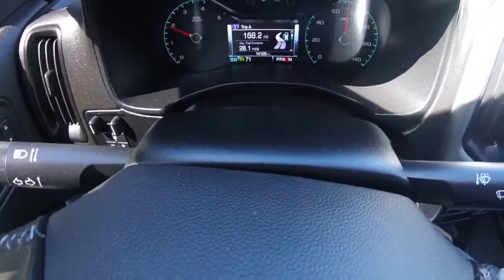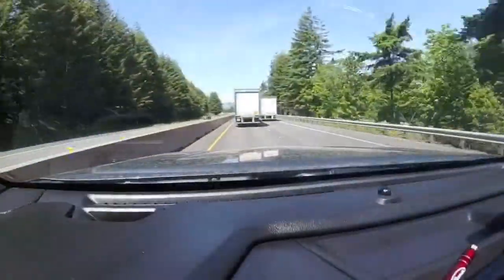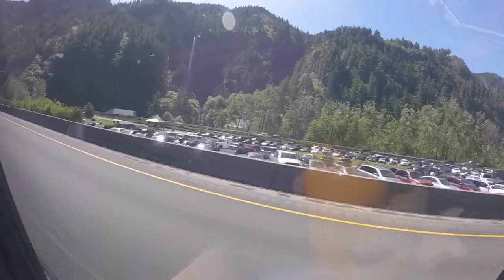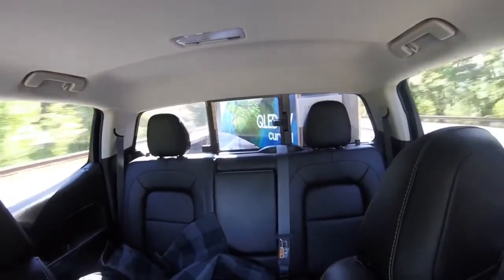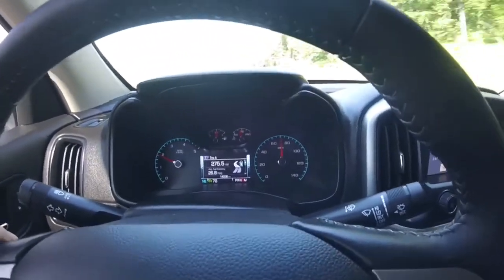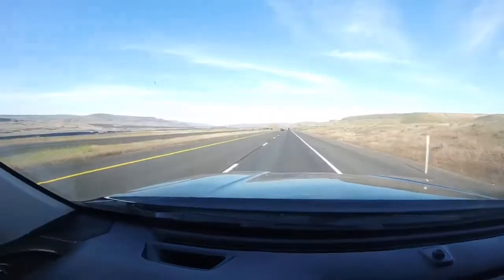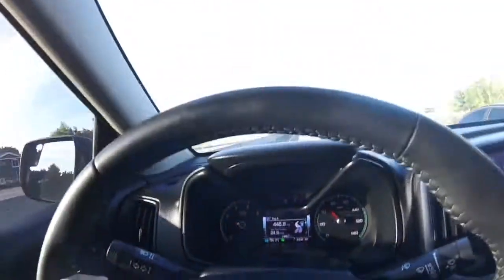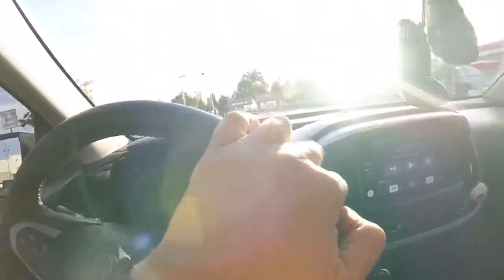2016 Chevy Colorado DURAMAX real life mpg test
Real life mpg test in less than perfect conditions with load in the back